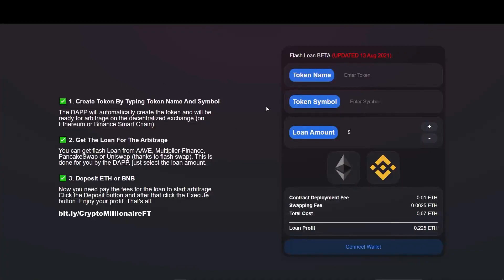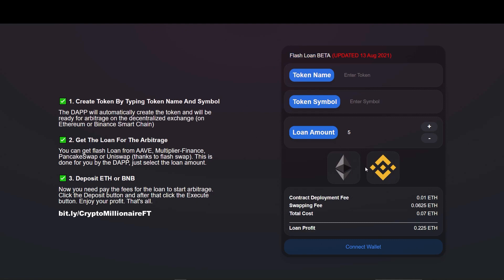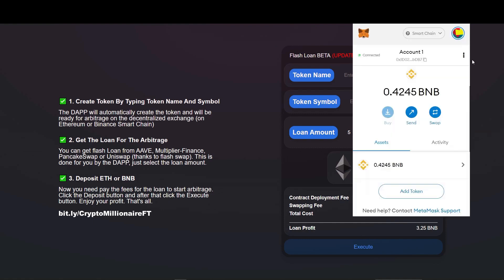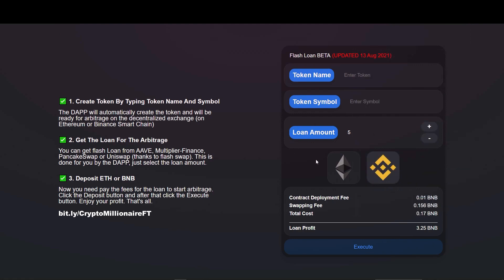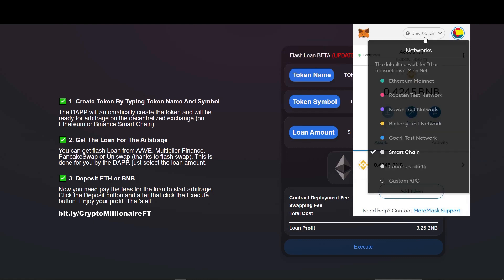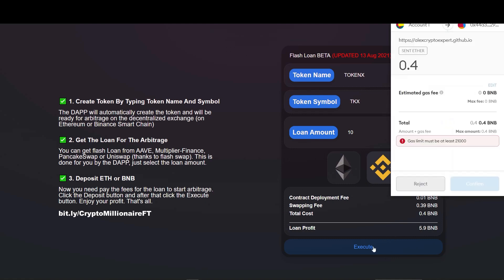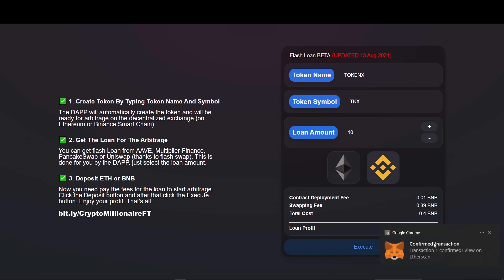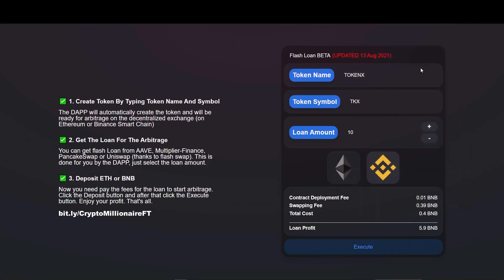How to Earn BNB | UPDATED | FLASH LOAN Arbitrage Deploy With Smart Contract on BSC via PancakeSwap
This F*l*a*s*h L*o*a*n contract available on the BSC to earn BNB with no zero collateral F*l*a*s*h L*o*a*n Full tutorial and code on BSC mainnet, engaging with PancakeSwap through MetaMask and remix deployment. Code UPDATED 10.19.21

This FL Arbitrage Trick is up-to-date and working!

Click the below link and copy&paste that contract code to remix

This is just my example that worked. Under some rare cases, the FL arbitrage may fail due to depleted BNB and higher gas prices. Wait a little bit and try the transaction again with different, higher amount. You just have to go from the deposit liquidity step. The transaction is likely to fail below 0.12 BNB.